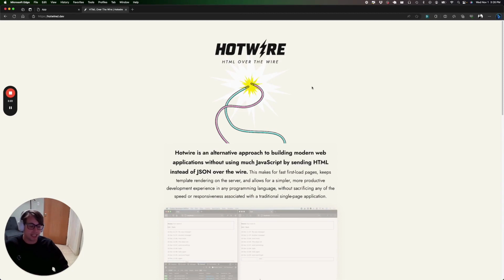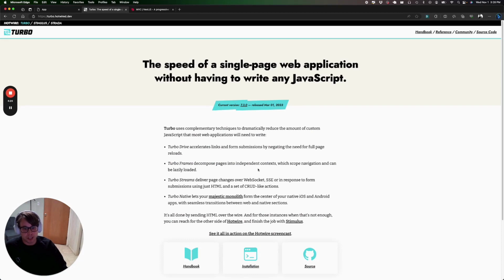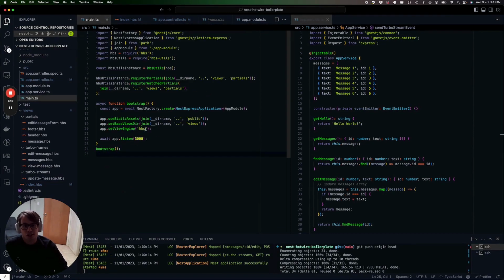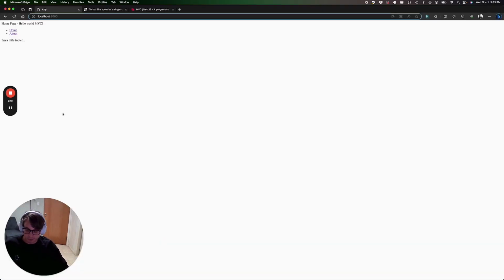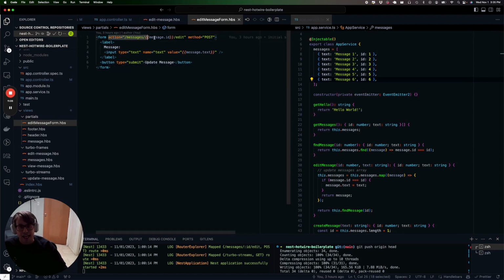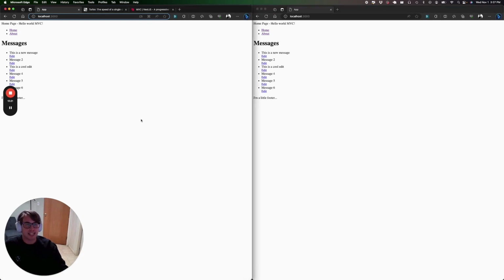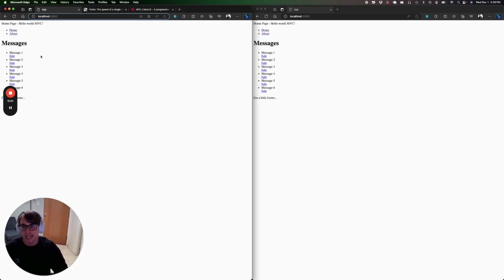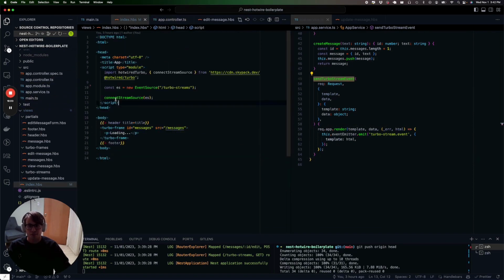How to build an app with javascript and hotwire.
Are you a javascript / typescript developer that's been curious about building with Hotwire, Phoenix Liveview, or Laravel Livewire but didn't want to learn an entirely new programming language or framework? Well I went ahead and set up Hotwire, built by 37 Signals, to work with a javascript backend powered by Nestjs. Here's the repository if you want to give it a spin